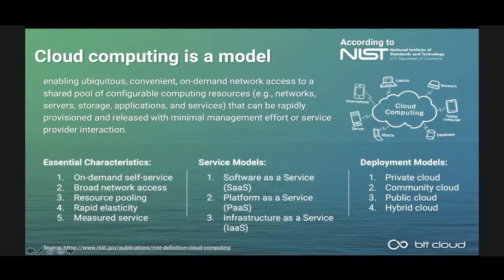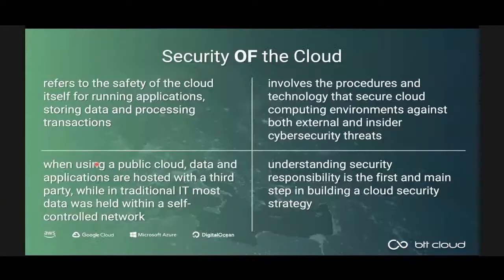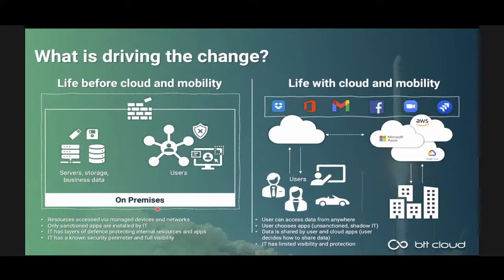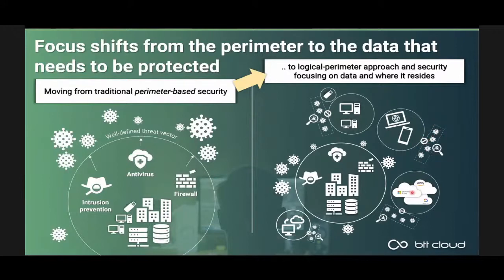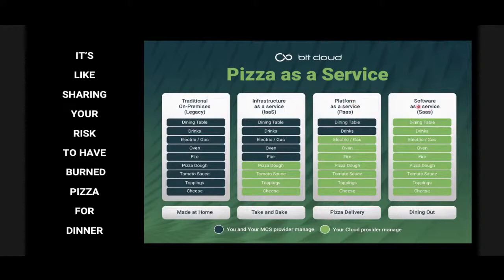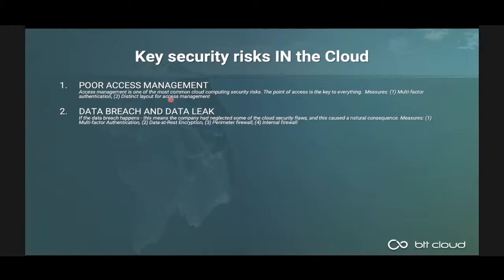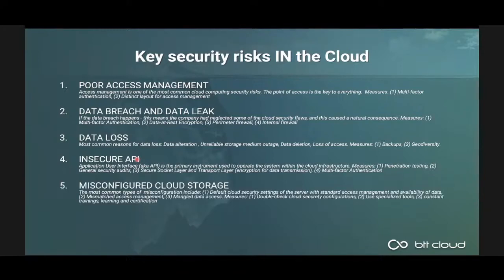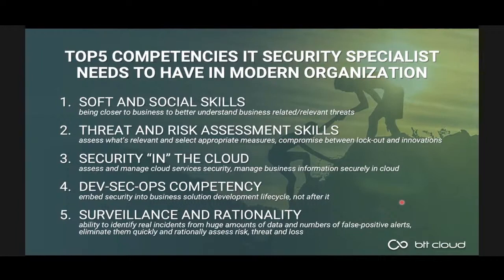Vytenis Sakalas (Cyberthon 2021) - Security in the Cloud